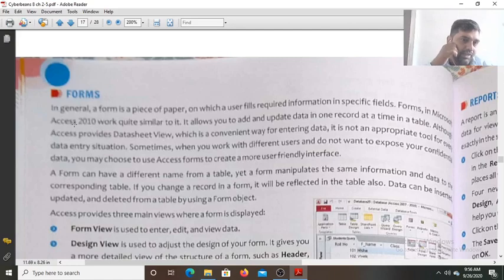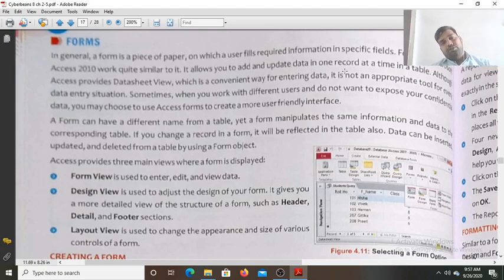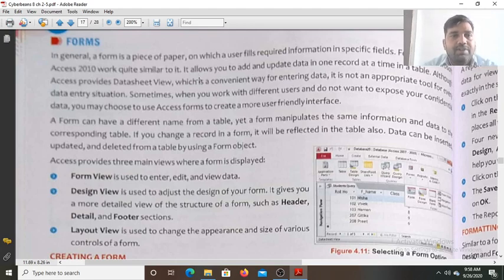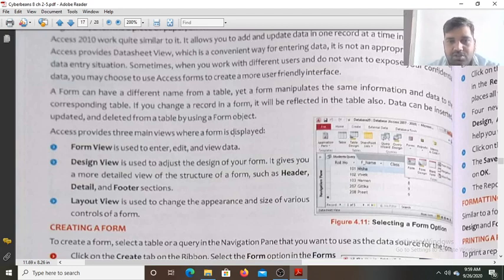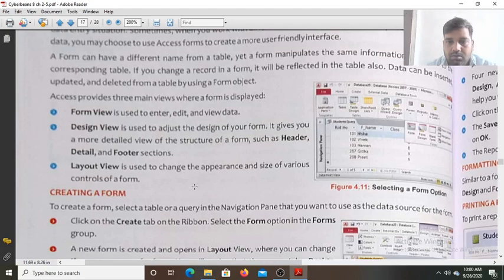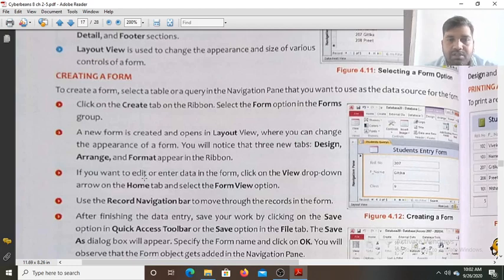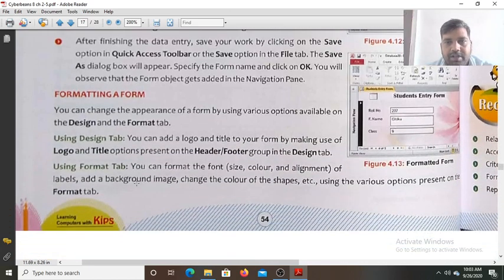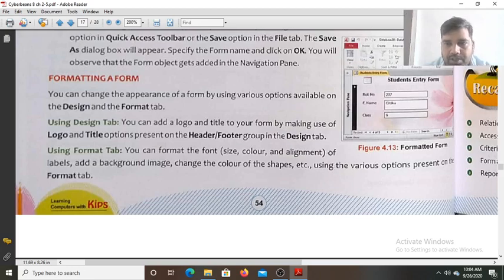Lesson 4 Part 4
This video is for adding record  in a table in form view.